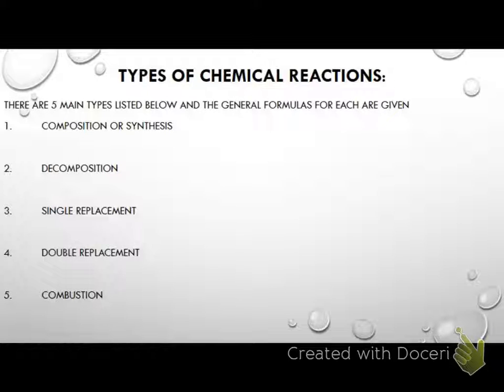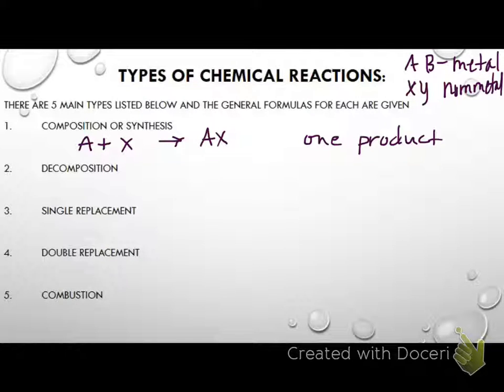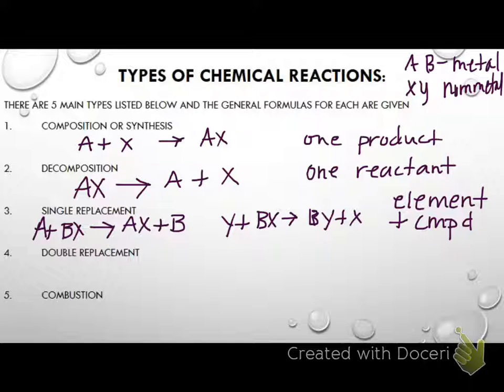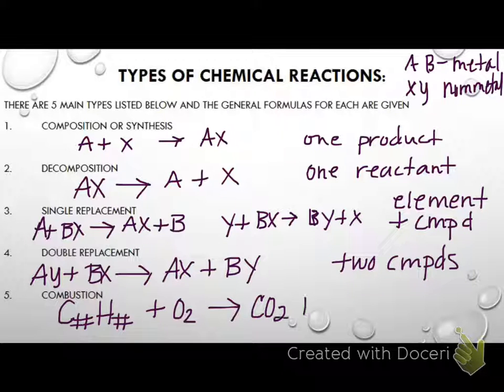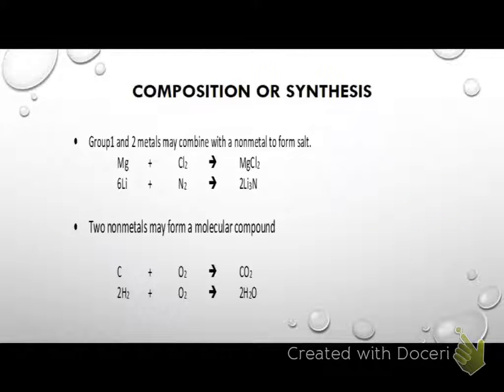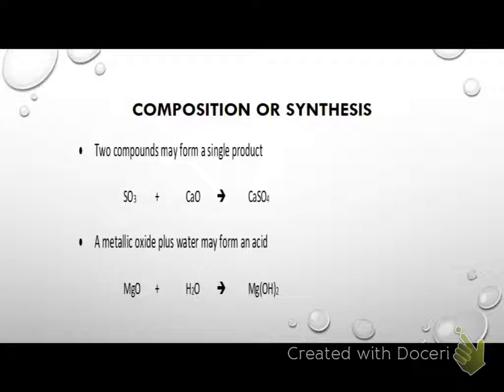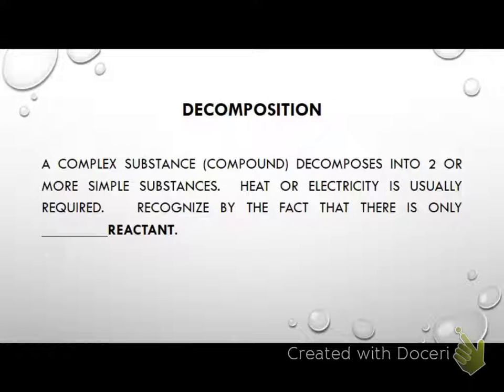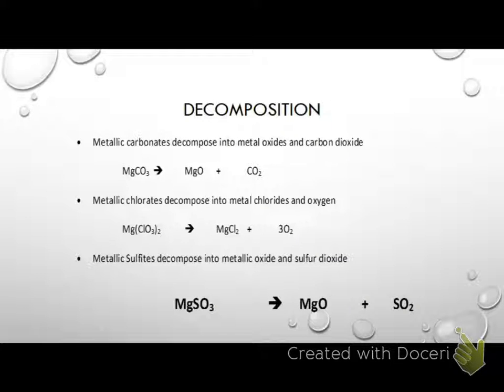types of rxn - comp and decomp